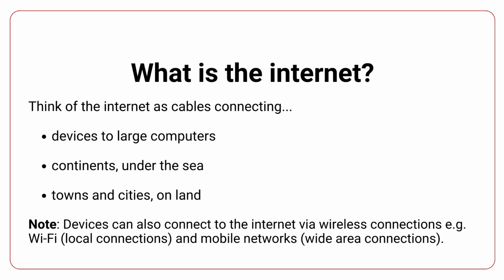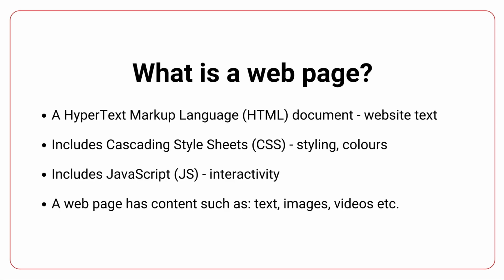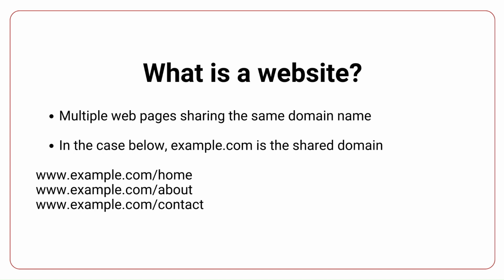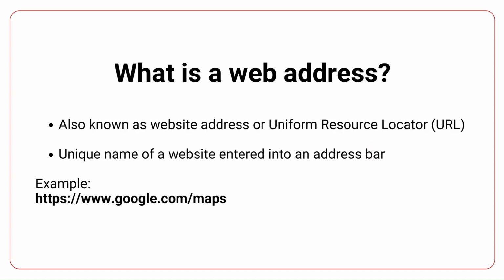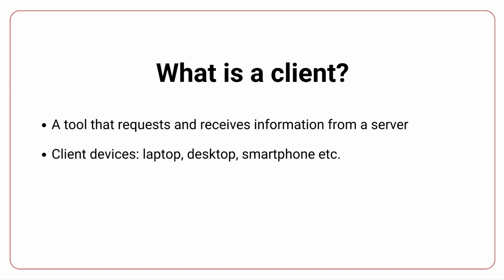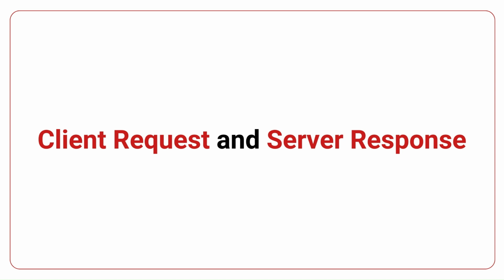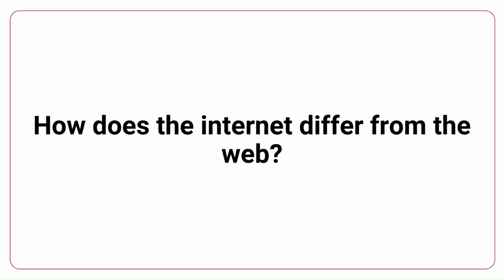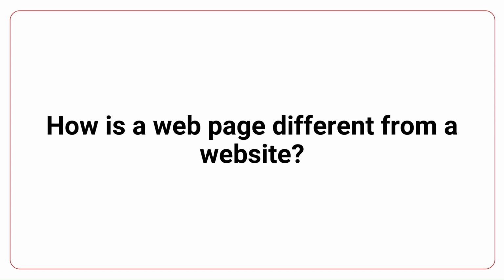Understanding the Web – Websites, Web Browsers, URLs, Clients, Servers and More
Learn the basics of the web: web pages, websites, URLs, clients, servers, and more!

Whether you are new to the web or looking to refresh your knowledge, this video covers the essentials.

Video outline:
00:00 Introduction - what will be covered and who the video is for
00:48 What is the internet?
01:36 What is the web?
02:00 What is a web page?
03:10 What is a website?
04:15 What is a hyperlink?
04:50 What is a web addresses?
05:24 What is a web browser?
06:31 What is a client?
07:12 What is a server?
07:40 Bringing it all together
08:01 How the client request and server response process works
09:19 Why reducing bounce rate matters
09:48 Q&A - check knowledge
12:22 Outro

X: / @icreate_web